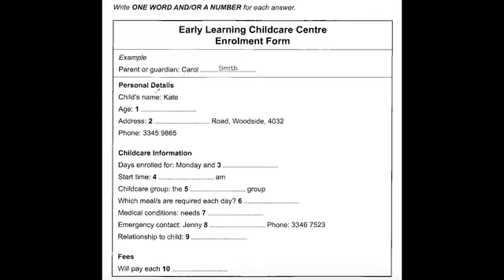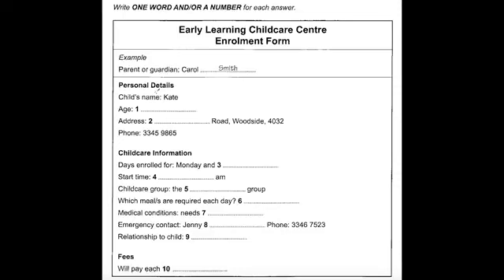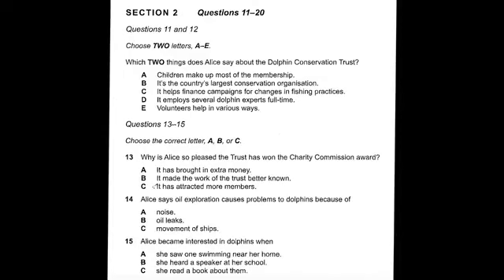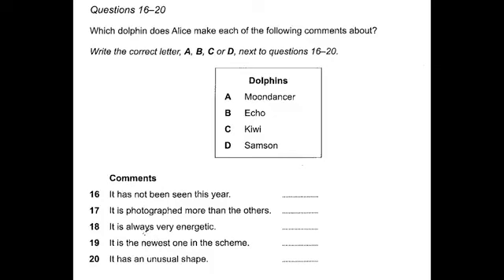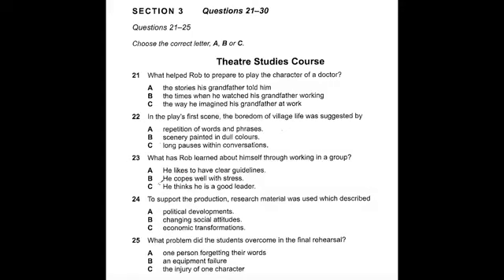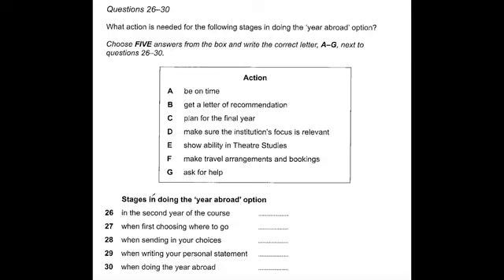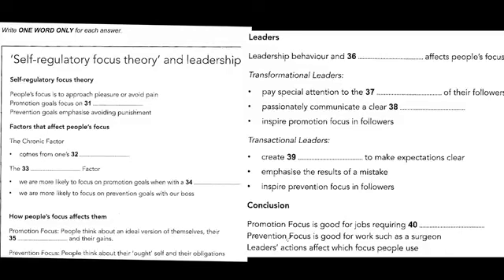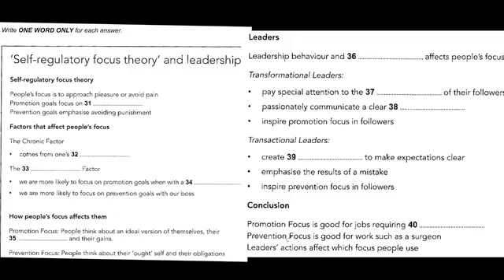(103) REAL IELTS Exam Listening Test For Practice With Answers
REAL IELTS Exam Listening For Practice